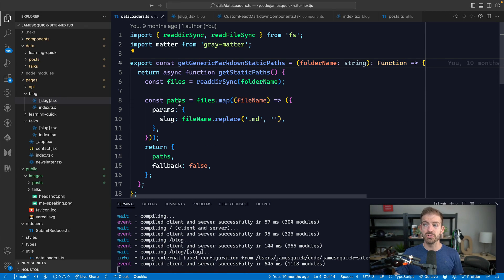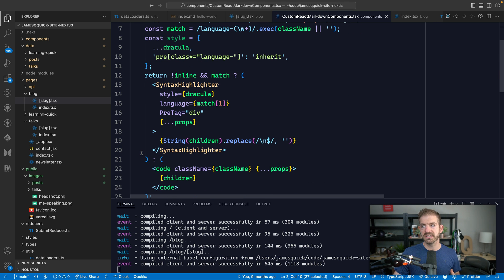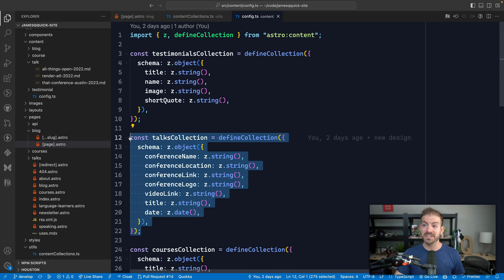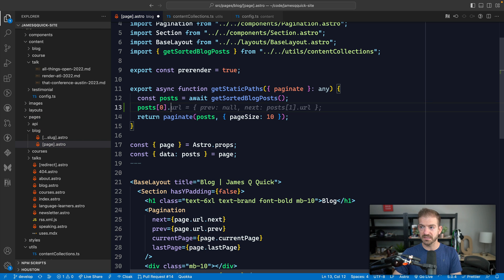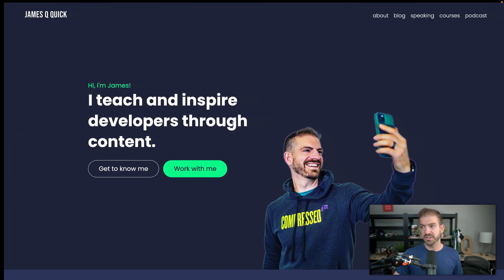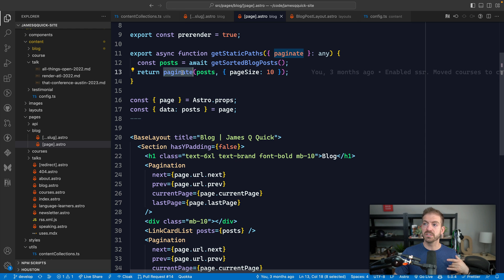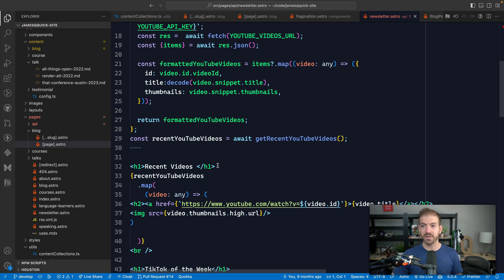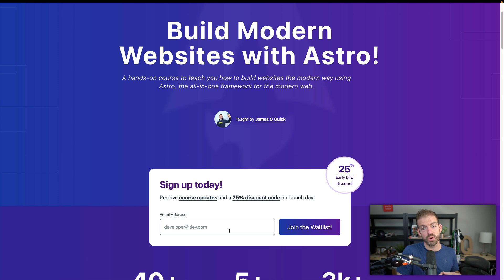Why I STOPPED Using Next.js And Chose Astro Instead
Next.js was not the best option for my personal site. I decided to choose Astro because it handles working with markdown, code highlighting,  pagination, and so much more so much easier.

00:00 - Intro
01:20 - Struggled with Next.js and Working With Markdown
03:40 - Astro Content Collections, Markdown, and TypeScript
06:00 - Astro Rendering Markdown and Code Highlighting
08:00 - Astro Pagination
10:00 - API Endpoints in Astro
10:56 - Astro Course